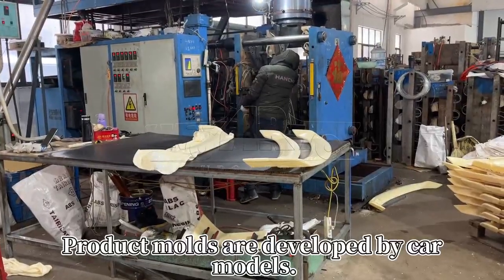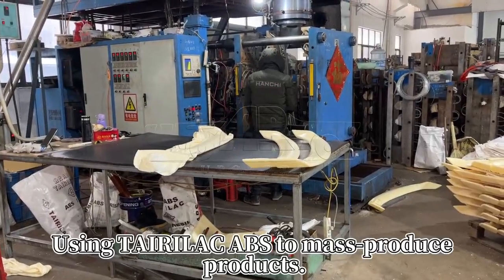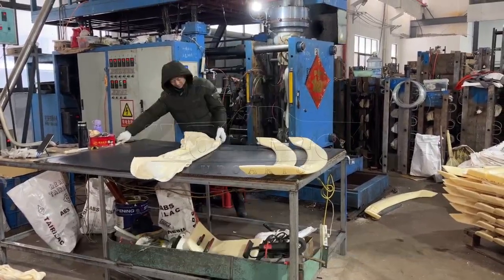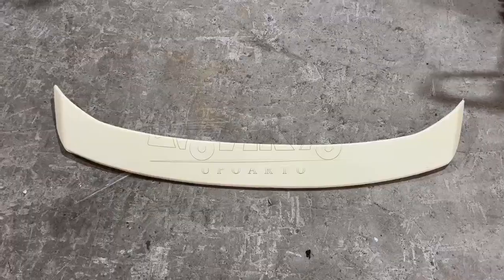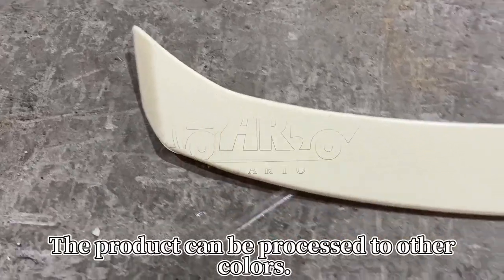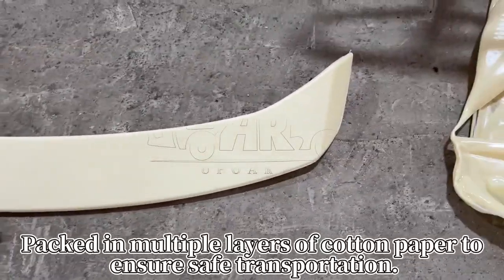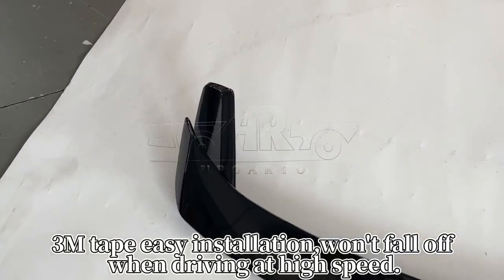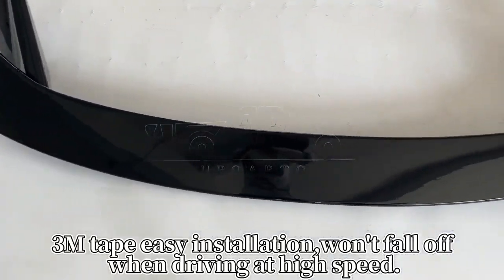China Factory| HPD Style Rear Spoiler For Honda Hatchback Civic 2022 Review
HaoSheng Manufactures HPD Style Rear Spoiler For Honda Hatchback Civic 2022